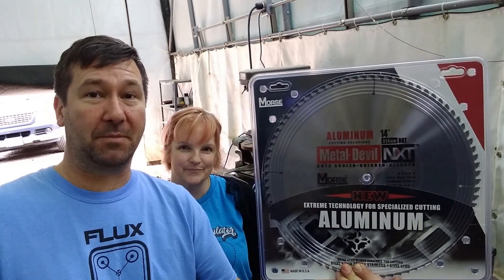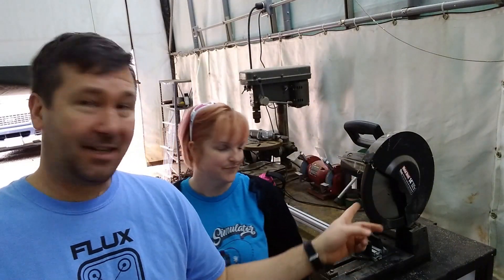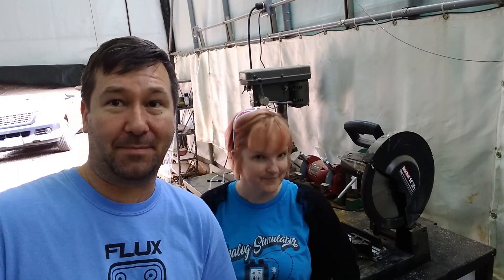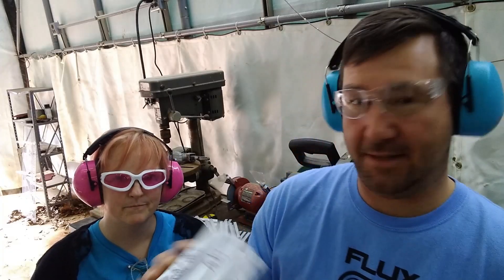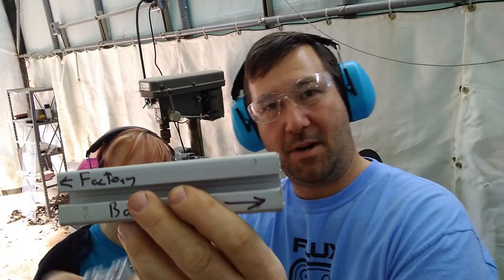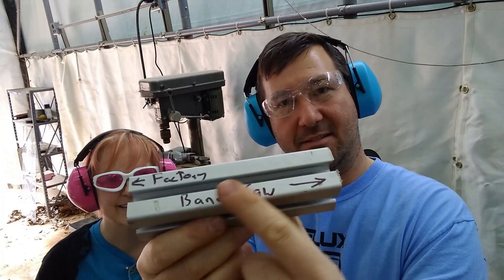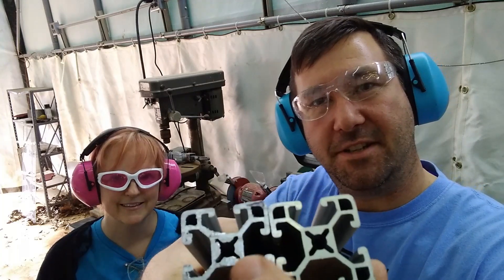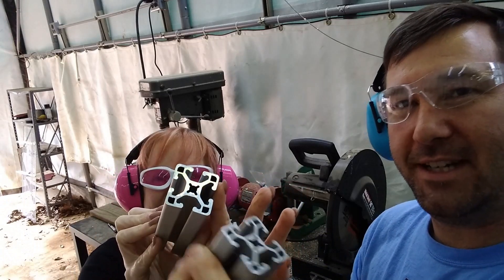How to Cut Extruded Aluminum Profiles. Are Aluminum Cutting Blades Worth It?Miter Saw or Band Saw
We experiment with different ways to cut aluminum profiles and come up with a cut that rivals the factory cuts.